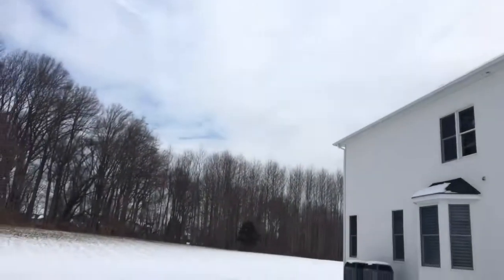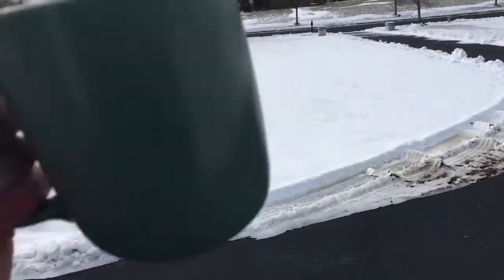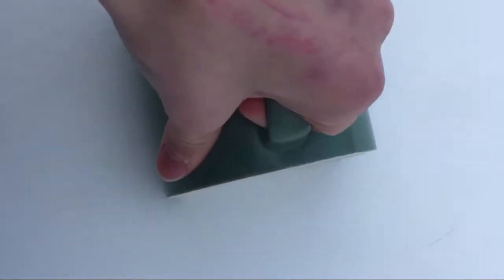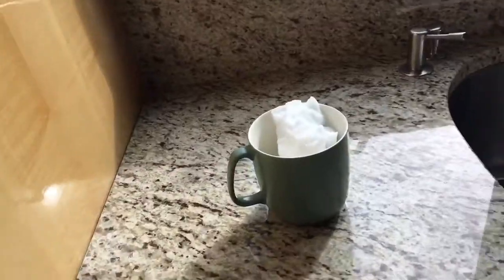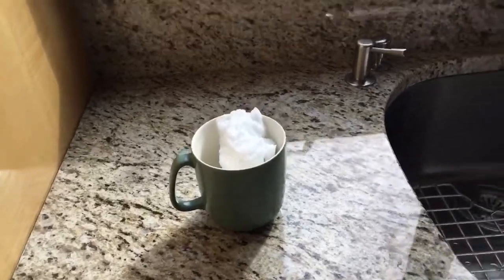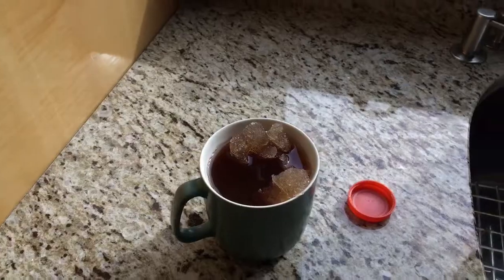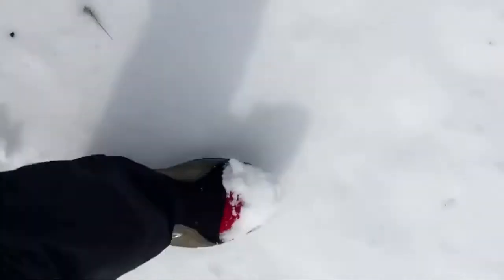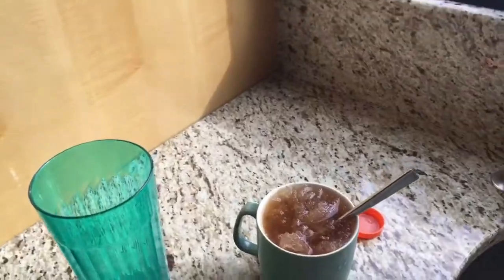What to do on a Snow Day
I honestly do this almost every single time it snows! It is so fun to make and it is delicious to Eat/Drink!
I hope you have a lot of fun doing this!!!